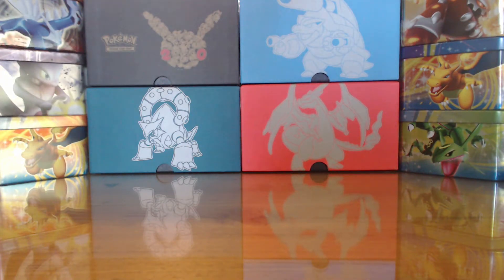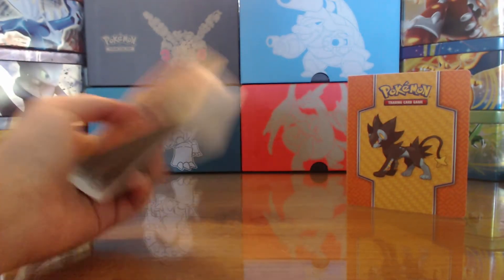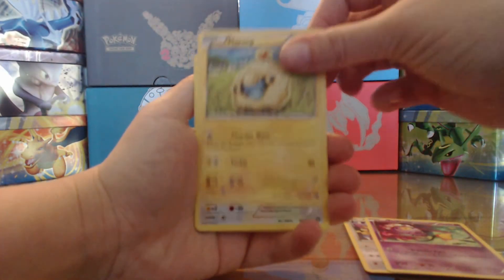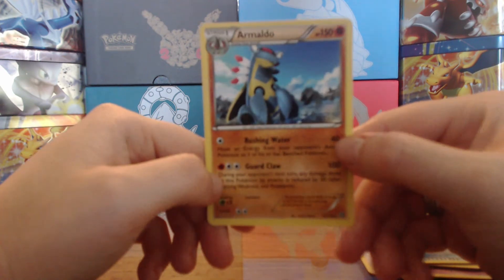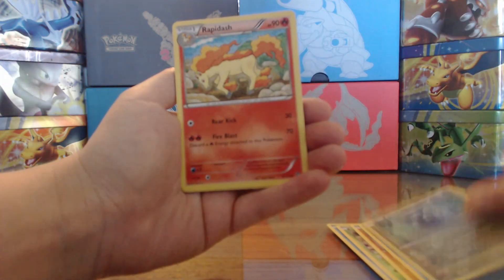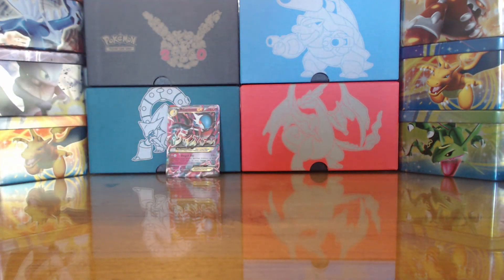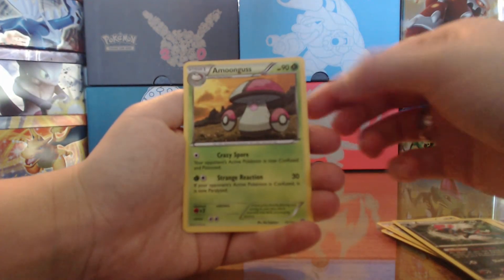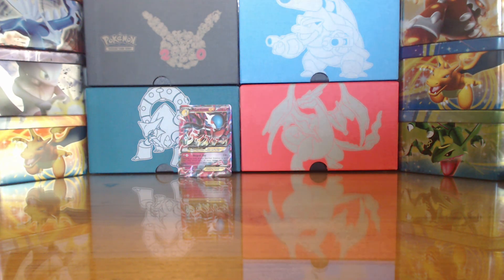Opening 3 Pokémon TCG Steam Siege booster packs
I realized that I may in fact need a new camera if I am to do more Pokémon TCG openings. I'll make a mental note! But for now, I hope you enjoy this video of me opening up 3 Steam Siege booster packs that came with the miniature albums.

More info
Pokémon has been around for 20 years now and I've started collecting the Pokémon TCG cards about six months ago. To this very day, I'm still very much in love with Pokémon and I will continue to do so.